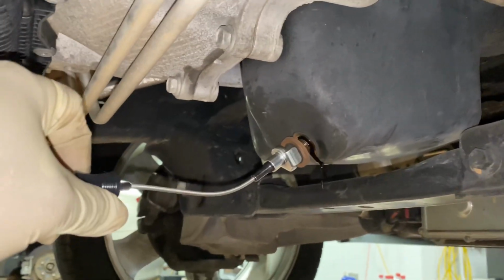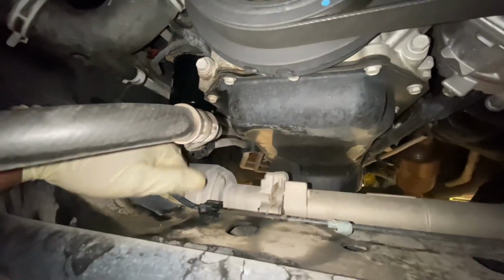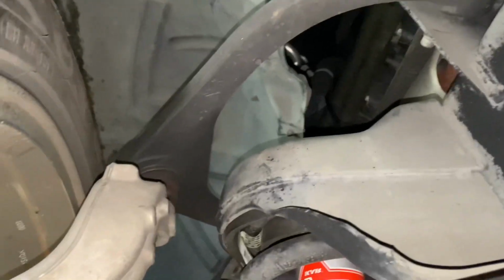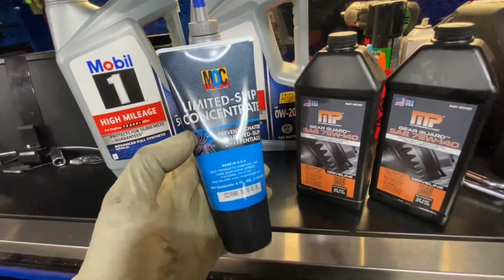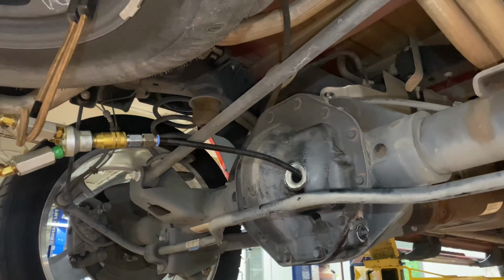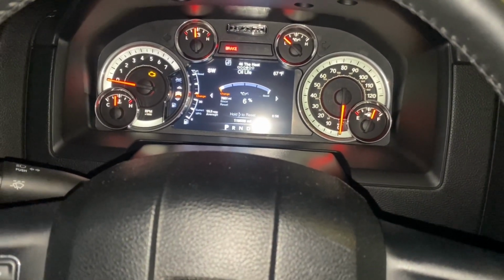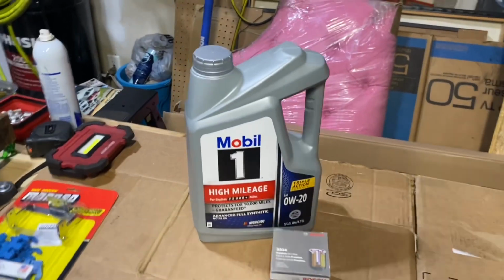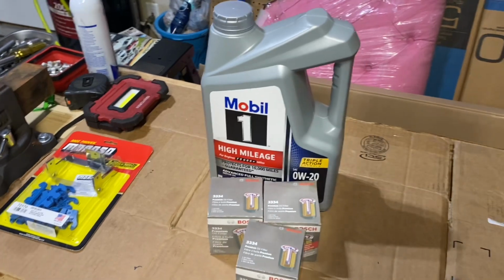Ram 1500, Oil Change & Rear Diff Fluid Service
Just going some Routine Maintenance and inspection On the 2016 Ram 1500. Oil  change and Diff Fluid service.